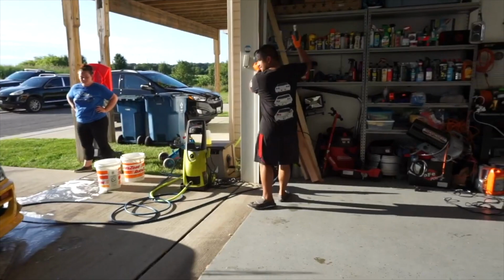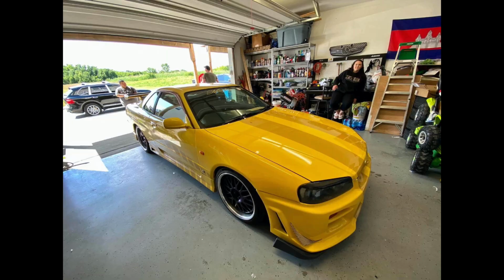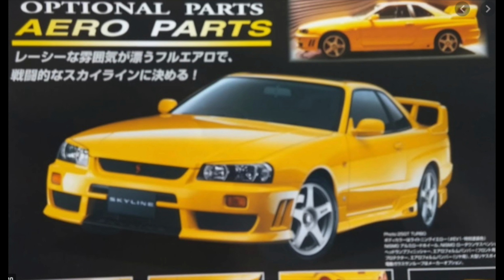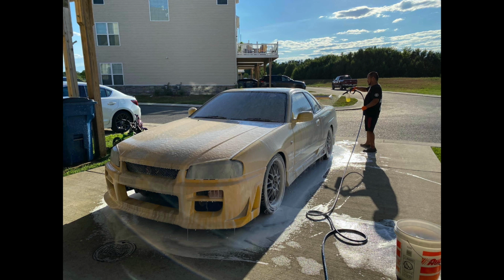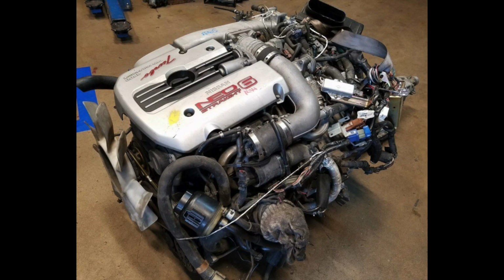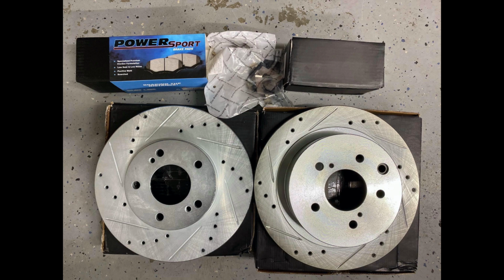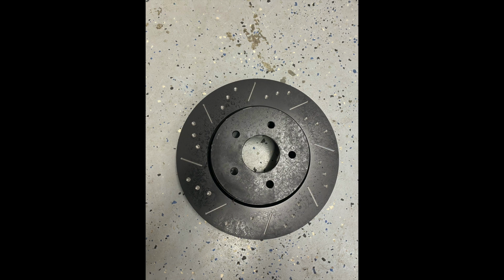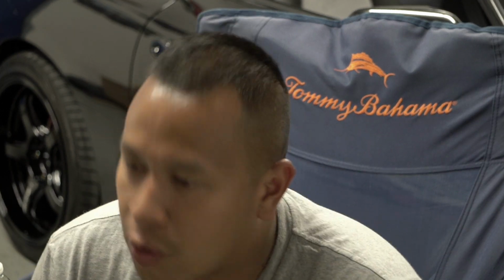TUEX E02: JDM Legends | R34 Nissan Skyline GTT in the US